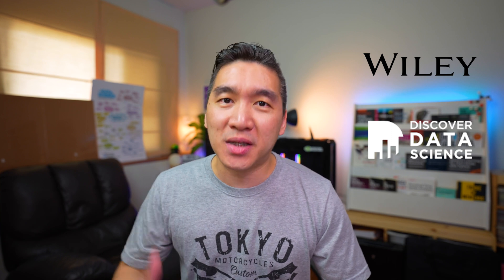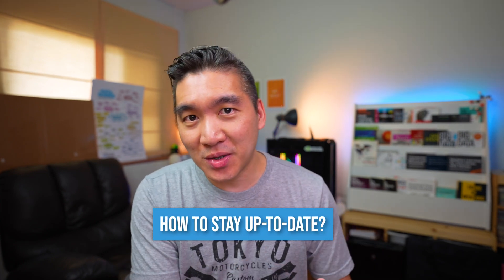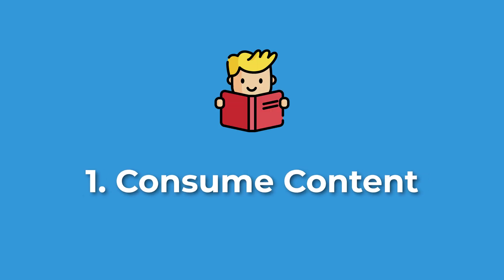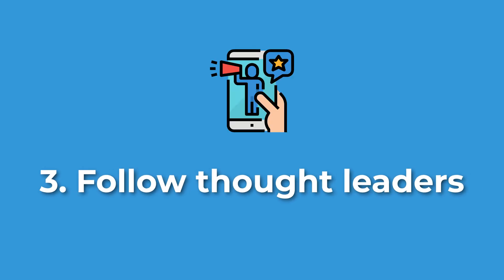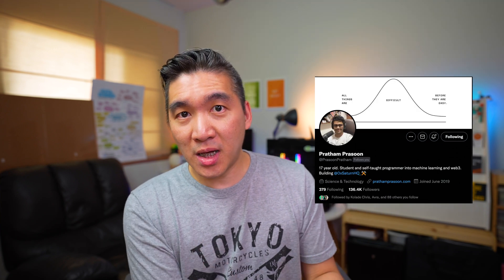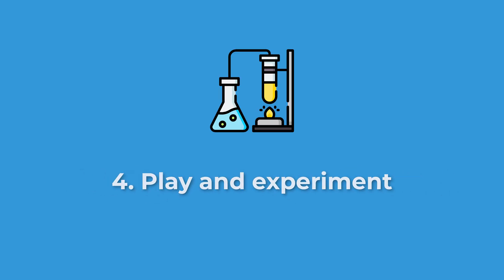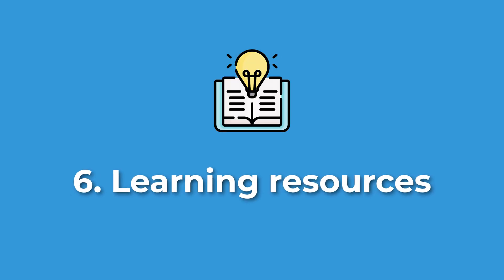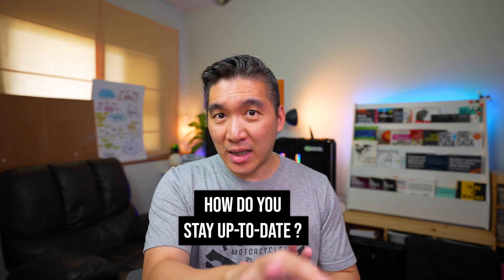How to stay up-to-date in data science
Data science is such a vast field and it is certainly easy to be lost in this fast and evolving discipline. In this video, I share with you how I stay up-to-date in data science in 7 simple steps.

0:00 Introduction
0:17 What is data science?
1:22 Challenges of data science
2:28 Importance of staying up-to-date
3:05 How to stay up-to-date
3:15 #1 Consume content
3:55 #2 Create content
6:44 #3 Follow thought leaders
8:11 About Discover Data Science
9:23 #4 Play and Experiment
10:32 #5 Attend conferences / meetups
11:36 #6 Learning resources
12:19 #7 Practice / do data science